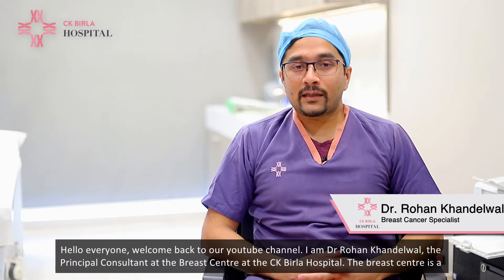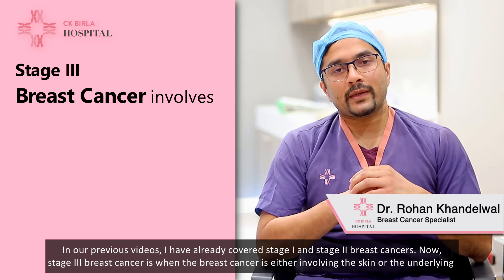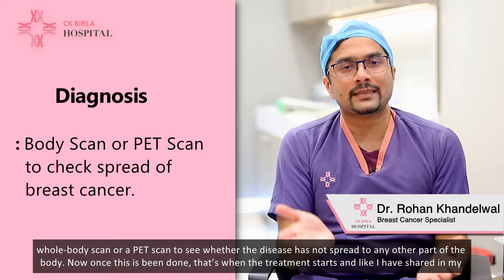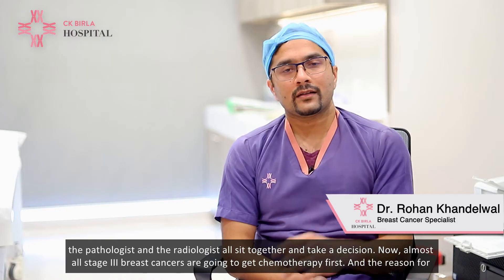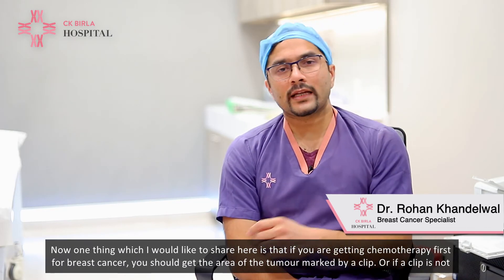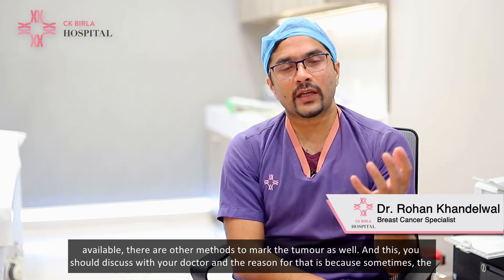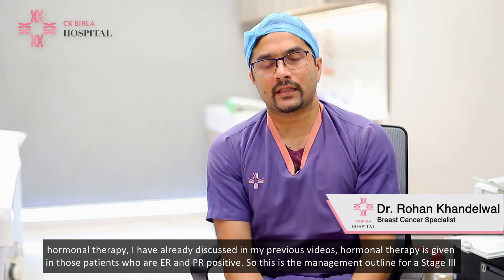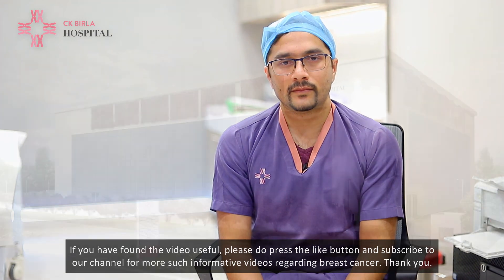Stage 3 Breast cancer & its management | Dr Rohan Khandelwal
Breast cancer is the most common cancer to affects women around the world. It is also one of the most treatable cancers if it is diagnosed and treated on time. Breast cancer is divided into four stages based on how far cancer has progressed.

Dr Rohan Khandelwal - Breast Cancer Specialist at the CK Birla Hospital talks about stage III of breast cancer and the treatment options to treat it.